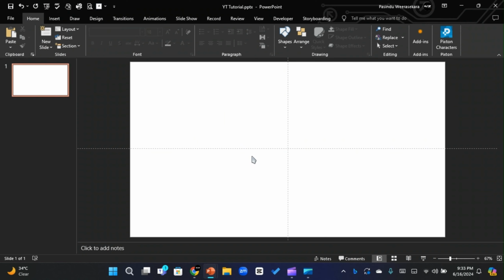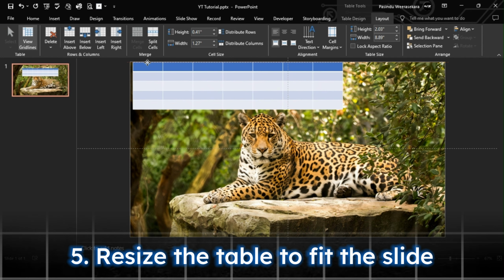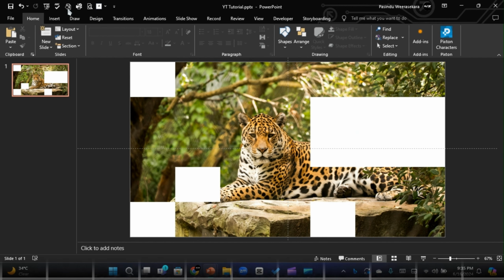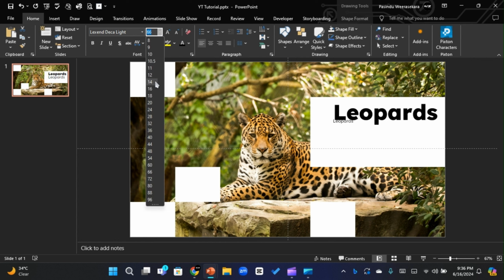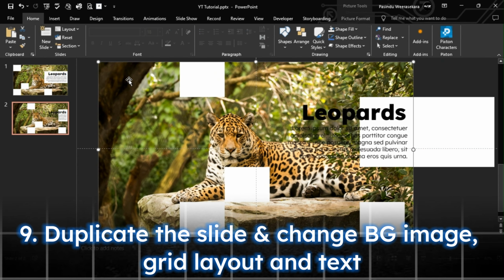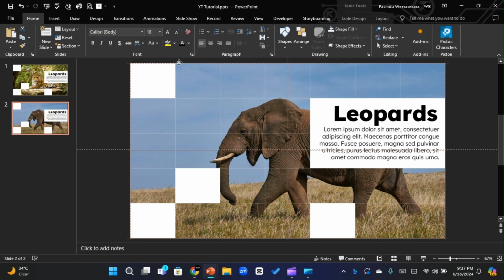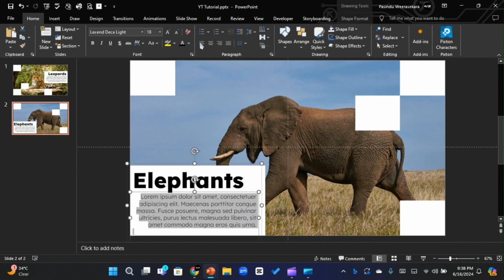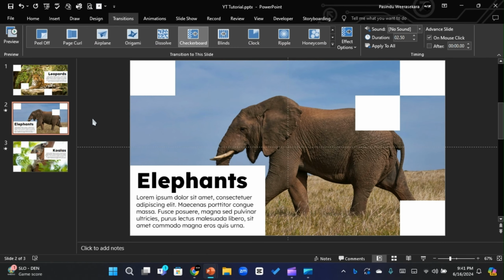✨MASTER✨ PowerPoint with These Animal-Themed slides! 🤩🐯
Learn how to create these 3 beautiful animal-themed slides with a simple transition in Powerpoint that will be sure to impress your clients, colleagues or friends! This can be used for any of PPT needs as well!

Thanks!

~Pasi H.Q.